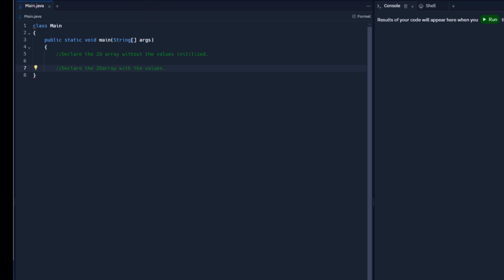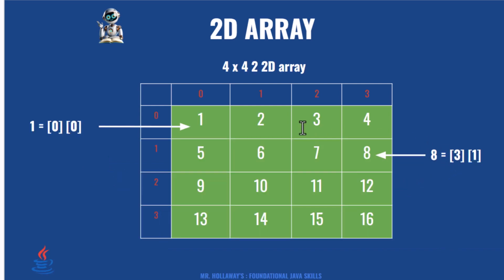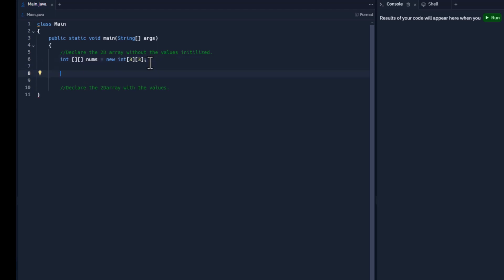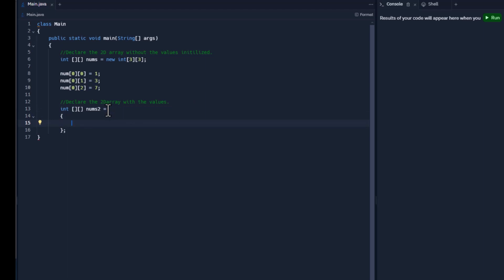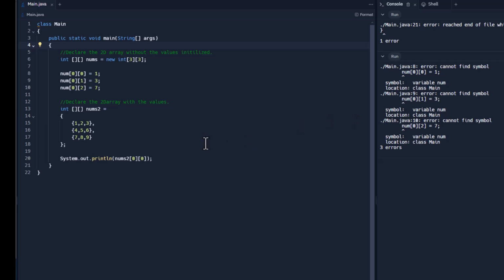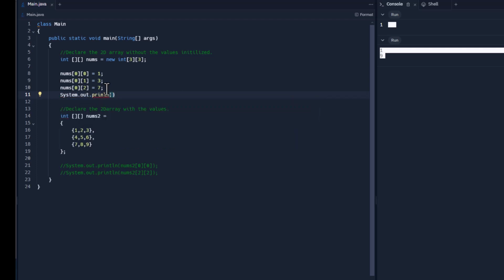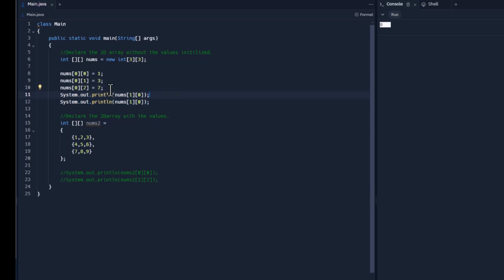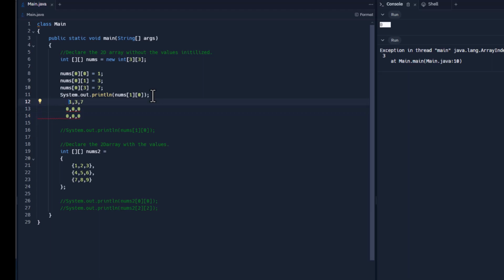21 - Introduction to 2D Arrays in Java - Mr. Hollaway's Foundational Java Skills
The twenty-first episode of "Mr. Hollaway's Foundational Java Skills" takes you through the fundamentals of 2D arrays in Java. This video is tailored for beginners, aiming to demystify the concept of two-dimensional arrays and their applications. We'll cover what 2D arrays are, how they are structured as arrays of arrays, and how to declare, initialize, and access their elements. Through practical examples, you'll learn how to navigate through rows and columns to manipulate data, making 2D arrays an invaluable tool for creating complex data structures like matrices or tables. By the end of this tutorial, you'll have a solid understanding of 2D arrays and be ready to use them in your Java projects for more sophisticated data handling and representation.

00:00 Introduction
00:27 2D Arrays in gaming
02:36 Making a 2D array
03:51 Assigning values to a 2D array
04:46 2D Arrays with values assigned
05:51 Accessing values in a 2D array